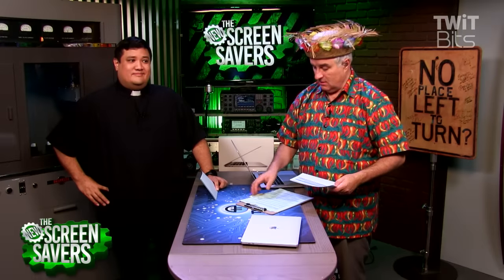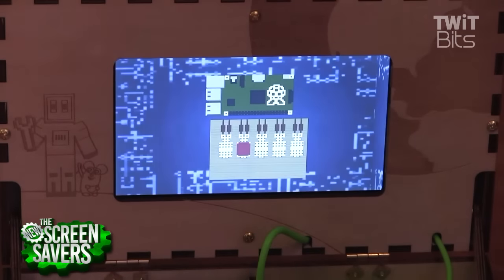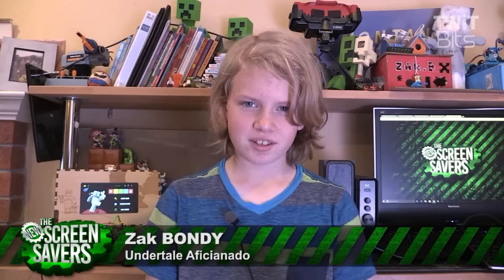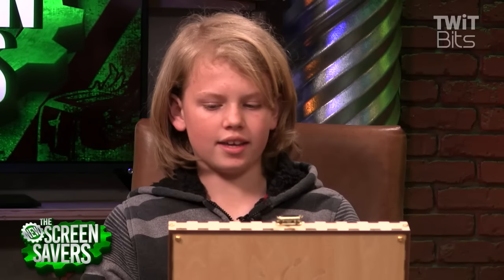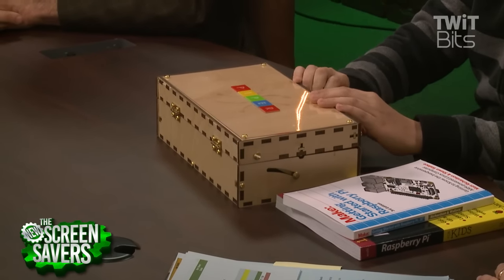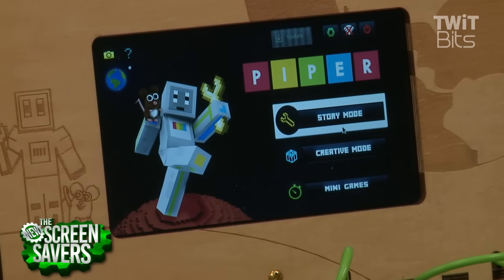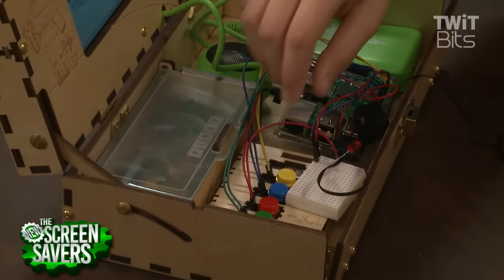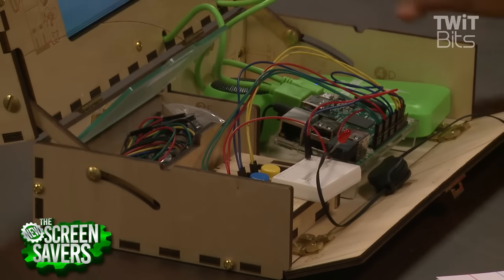A Review of the Piper Computer Kit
Leo Laporte and Father Robert talk with little Zak Bondy about his review of the Piper Computer Kit, a Raspberry Pi computer kit that comes with everything you need to make your own Minecraft-playing computer. He rates the Piper a 4 out of 5. But if you don't want to drop $299 on the Piper, Zak gives some low cost options for a similar result.